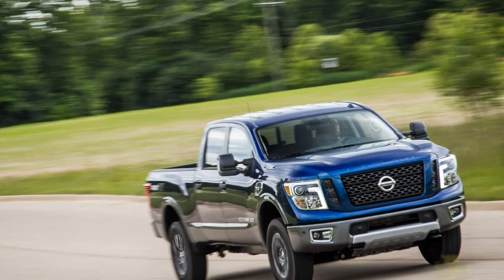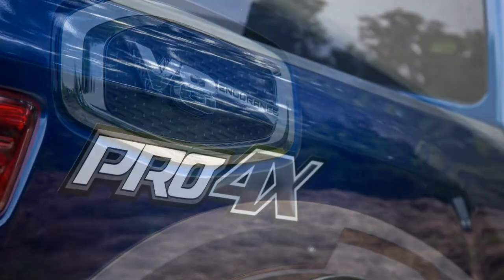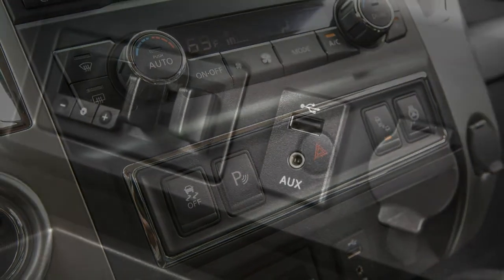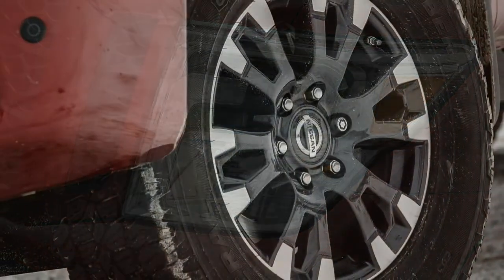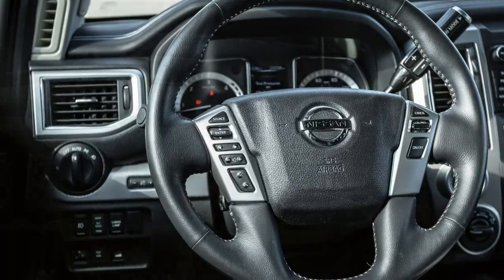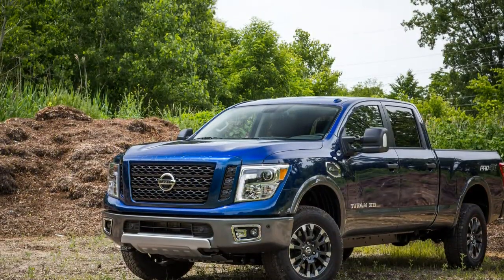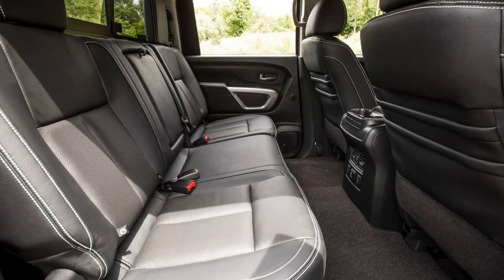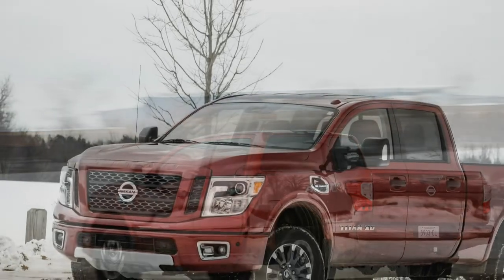Nissan Titan XD 2018 Car Review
The Nissan Titan is a full-size pickup truck manufactured in the United States for the North American market by Nissan.

 It was named for the Titans of Greek mythology.